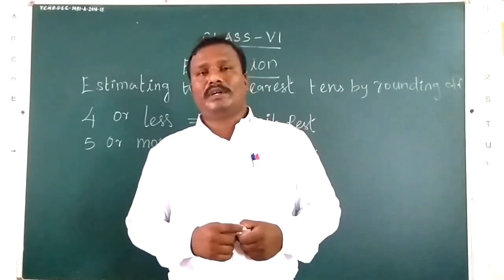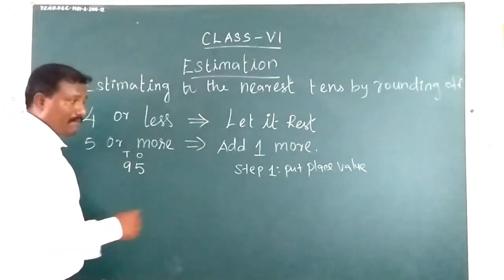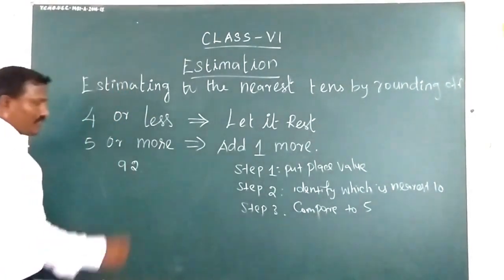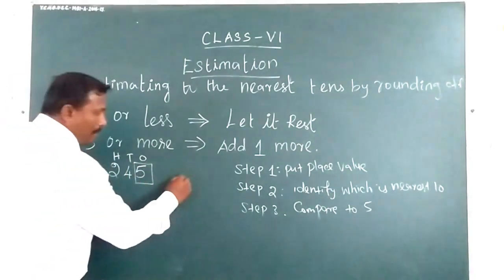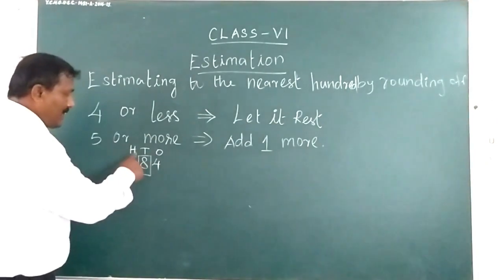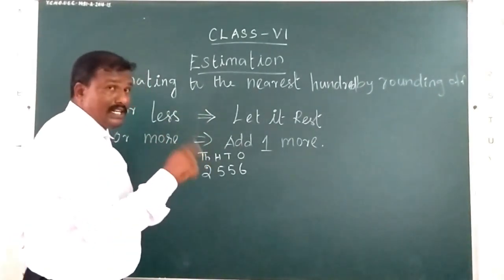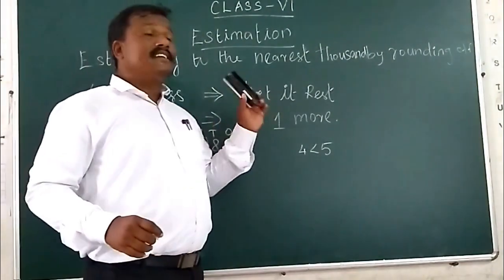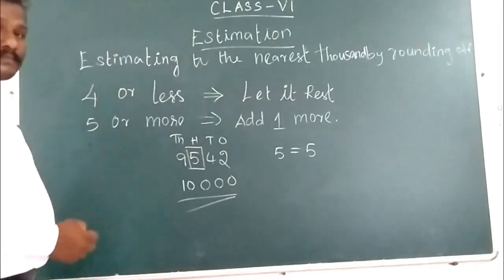Class 6 Chapter:1 Knowing Our Numbers(Estimating to nearest tens, hundreds, thousands rounding off)